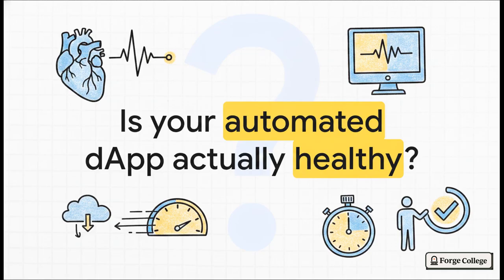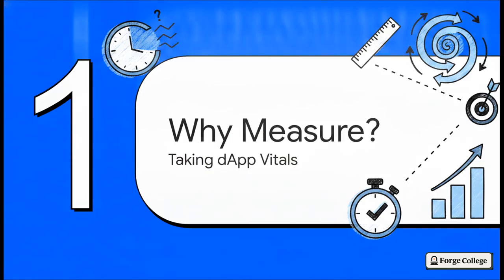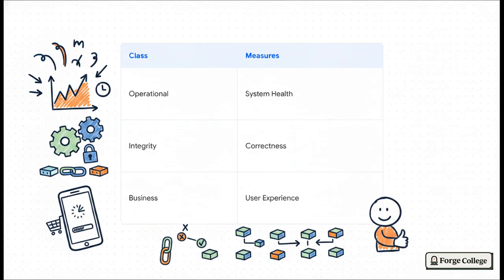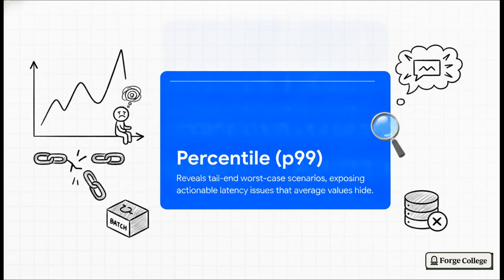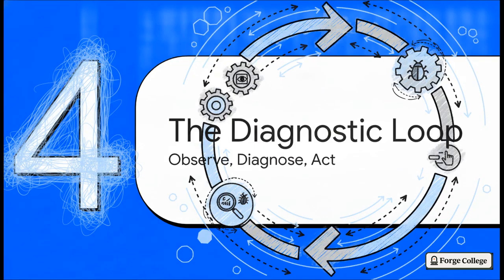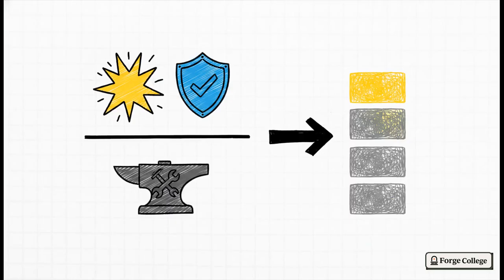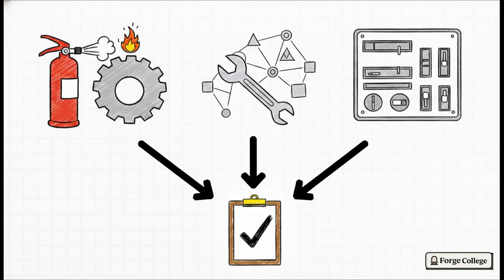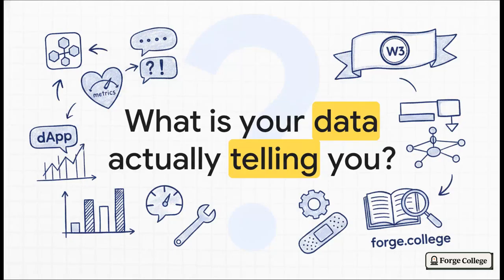Evaluation, Optimization, and Feedback Methods — Forge College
How will you know your Solana dApp data strategy actually works in production? Measurement and iteration turn design choices into verifiable outcomes, so you can ship with confidence instead of intuition.

What you'll learn: This lesson teaches how to define evaluation metrics for critical data flows (for example: on-chain reference writes, off-chain indexer latency, archival retrieval time) and how to map each metric to concrete measurement methods. You will learn which instrumentation to use (logs, traces, synthetic checks, and on-chain analytics), where to capture signals in prototypes and production, and how to set baselines and target goals. The lesson shows how to produce a comparison_table artifact that lists flows, baselines, targets, measurement methods, and the corrective action to take when targets are missed. Finally, you will design feedback loops, iteration cadence, and prioritization criteria so metric deviations convert directly into roadmap updates (rollbacks, canary expansions, refactors, or reprioritization).

Who this is for: Advanced Solana dApp engineers and architects who already have design artifacts (scoped design brief, data flows, storage choices, and at least one prototype) and want a measurement-driven process to finalize their implementation roadmap.

Key topics covered:
- Defining clear metrics for critical data flows (on-chain writes, indexer latency, retrieval time)
- Instrumentation and signal capture (logs, traces, synthetic checks, on-chain analytics)
- Baseline measurement, target-setting, and SLA-style goals
- The comparison_table artifact: baselines, targets, measurement method, and feedback action
- Feedback loops and iteration cadence (staging, canary, rollbacks, prioritization)
- Prioritizing optimizations by estimated impact and effort

Ready to make your Solana data strategy evidence-driven? Start building with Forge College